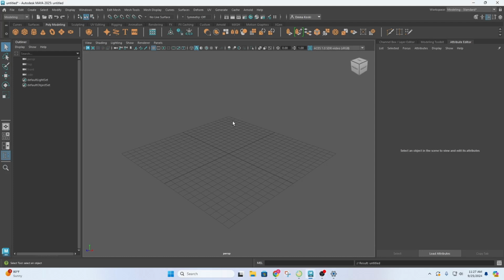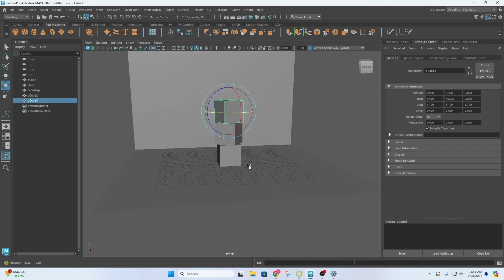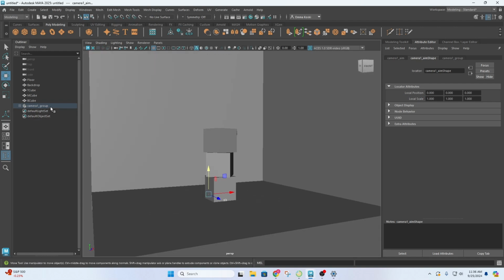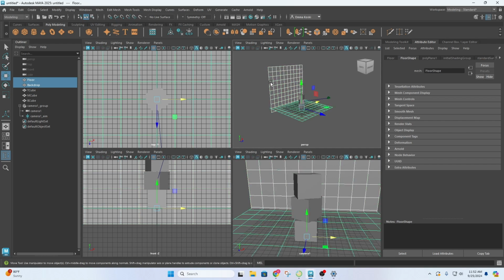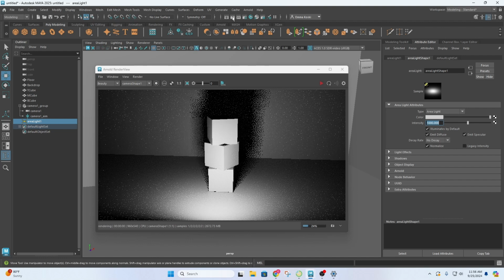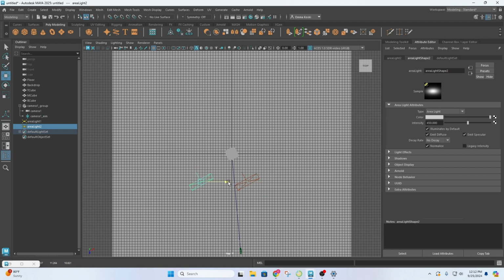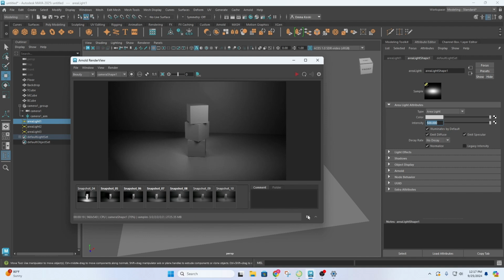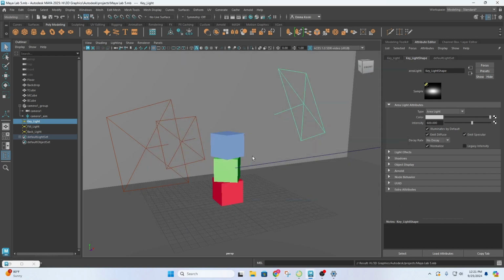3 Point Lighting - Maya Lab 5